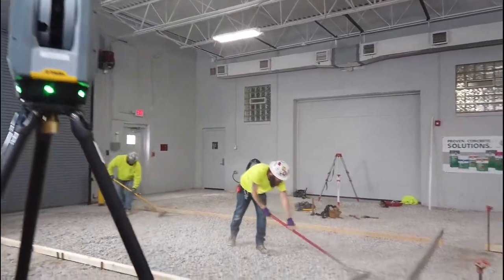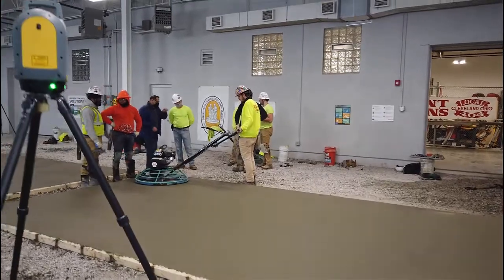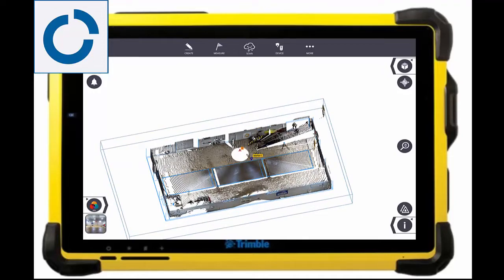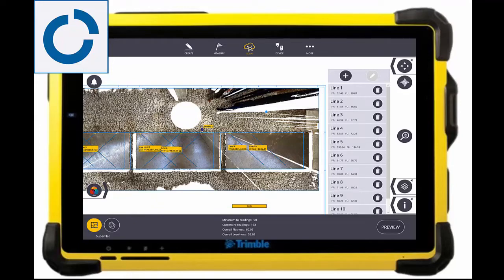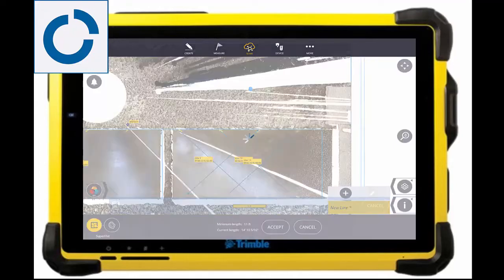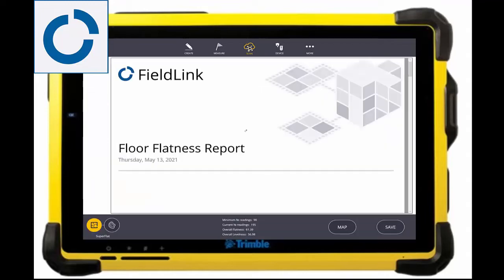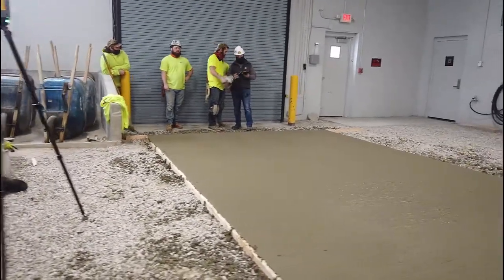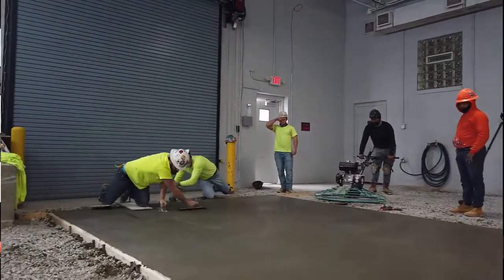Trimble X7 with FieldLink for Floor Flatness and Levelness.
Trimble X7 with FieldLink for Floor Flatness and Levelness. See how to create ASTM E1155 reports in the field. Know where your lines were sampled from and have the data registered and referenced to a coordinate system, model (DWG, IFC, SKP, RVT, NWD,etc) or even a PDF.

See earlier videos for using the X7 to
-find high/low areas on wet concrete.
-compare scans/as-builts to models/pdfs
-create surface reports with cut/fill amounts and grid line samples